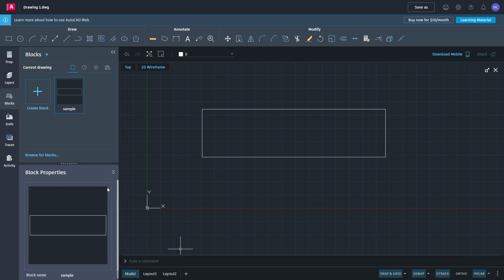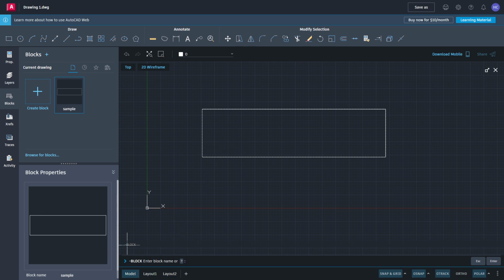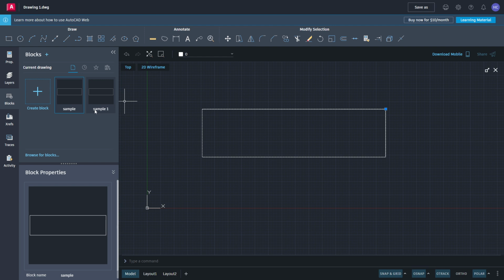How to Edit Block in AutoCAD (2026 Guide)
How to Edit Block in AutoCAD (2025 Guide)